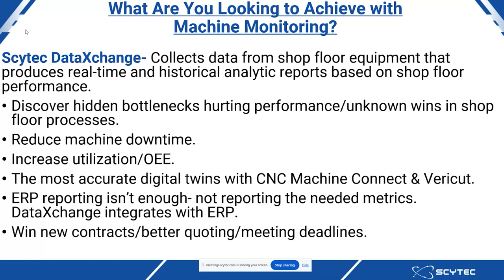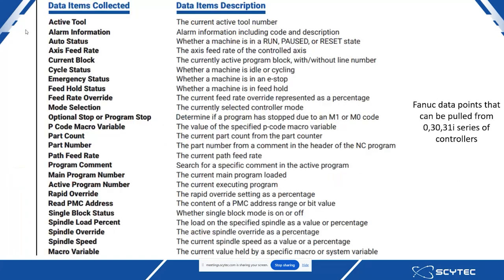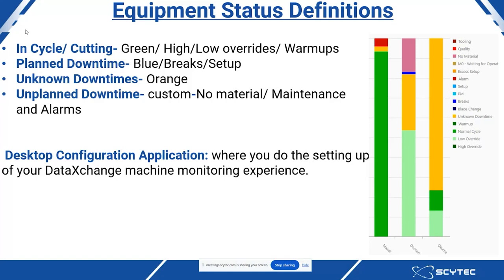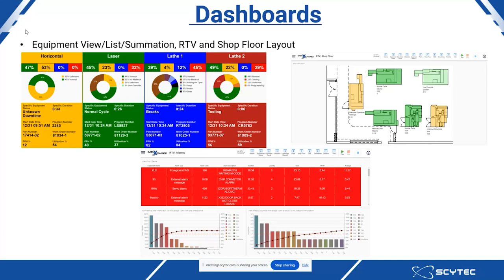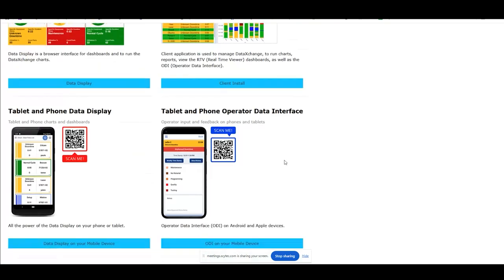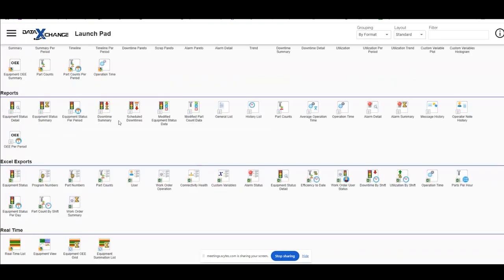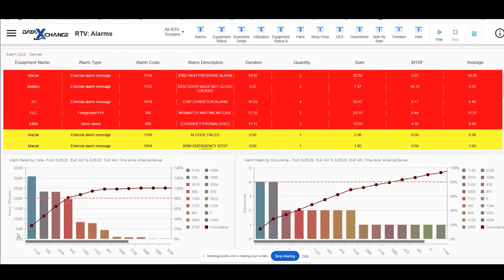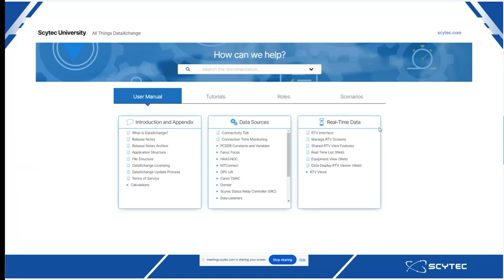Machine Monitoring Start Up Guide 2025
After Eastec 2025, Scytec is cordially inviting those who are curious about smart factory technology or just starting out to get a crash course in machine monitoring and how easy it is to get set up and start collecting data from your machines.